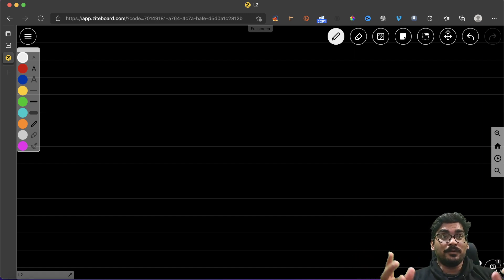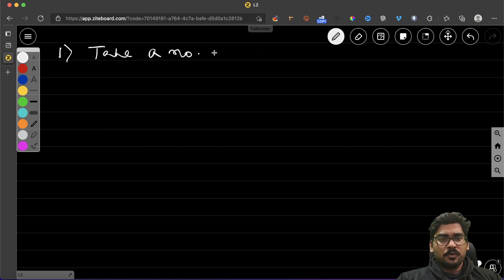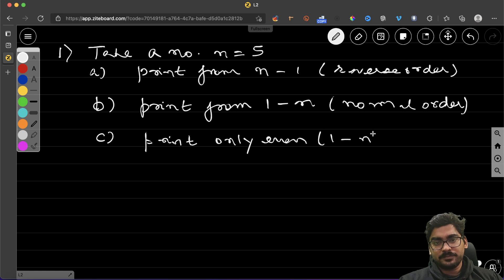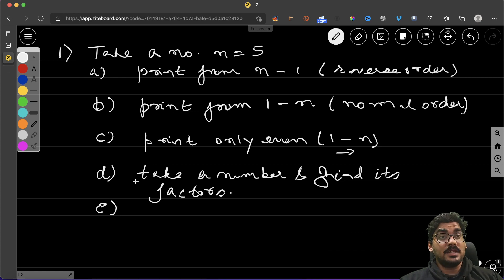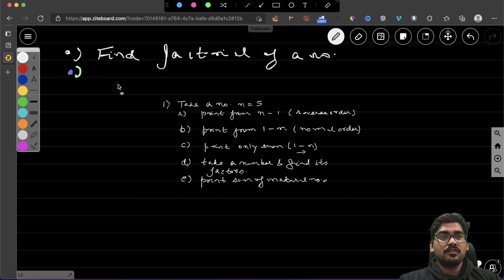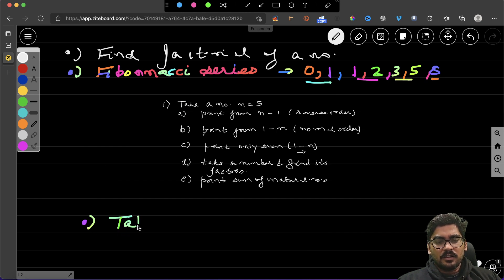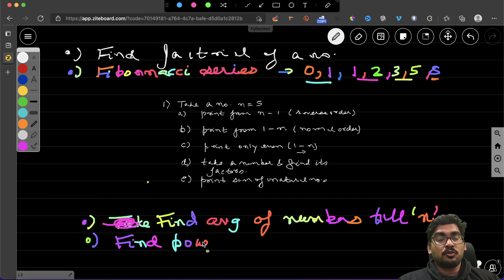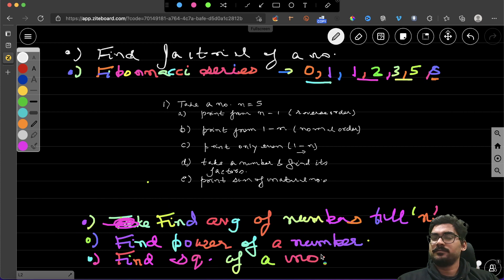Number Manipulation in Recursion | Data structure and algorithms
Linkedin data structure and algorithms free coding classes free coding classes online online coding classes
Number Manipulation
Recursion
Data structure and algorithms
DSA